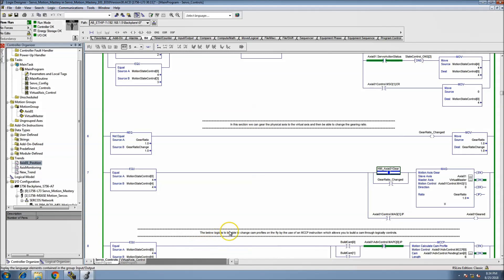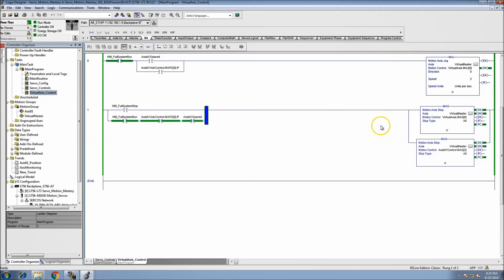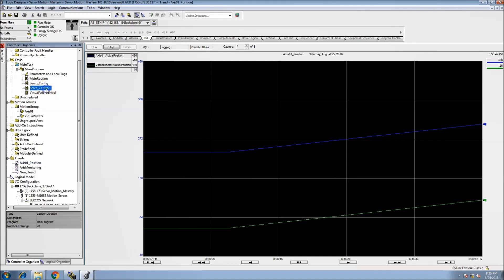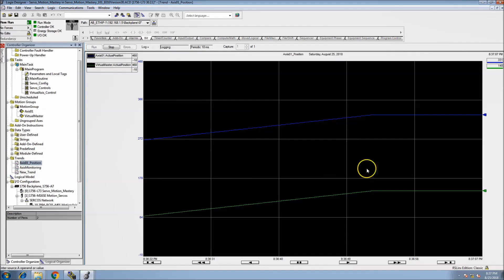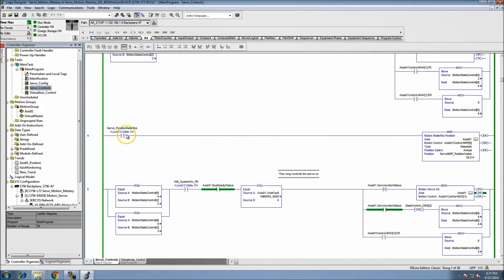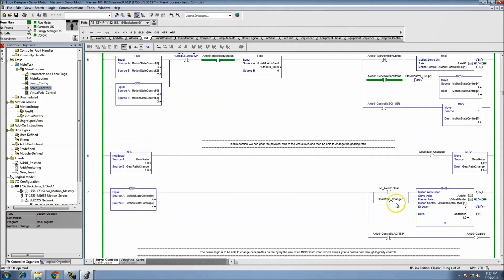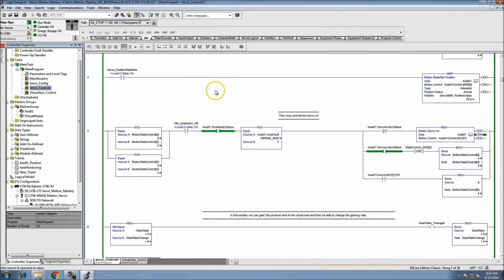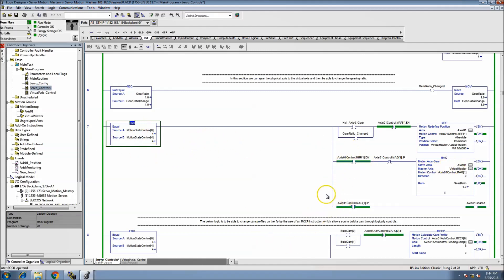RSLogix 5000 Using a MRP Instruction Before an MAG Instruction For Servo Axis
Why it makes sense to run an MRP Instruction Before a MAG Instruction for Servo Axisin RSLogix 5000 brought to you by Online PLC Support which is a leading online training for those who are serious about learning programming with Rockwell Software and continuing their education.

In this video, I show the use of an MRP to be able to line up one axis to another before you gear two axis together.

This will save you from having to use a MAH instruction or having to home the servo everytime you gear the axis together.

Using the Motion Redefine Position or MRP will match one axis to another if you use the actual position of one axis for the reference of the MRP then it will reference a new position to the other axis.

This is a good option to use rather than using a MAH.

This is a question I answered from one of my students on my Udemy course so it is part of that course, just felt that my YouTube supporters could benefit from it as well.

Thanks,

Shane